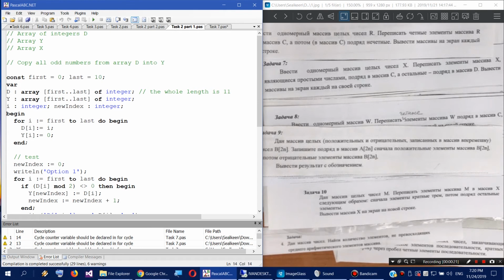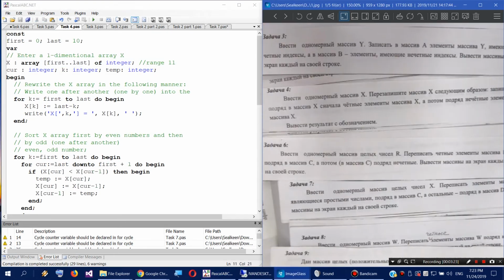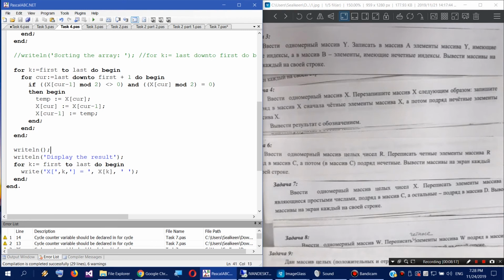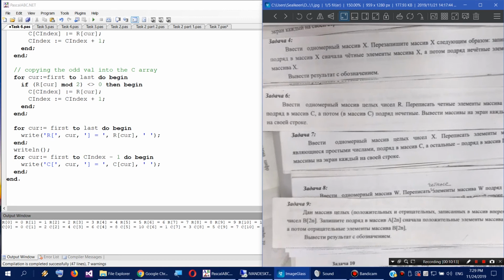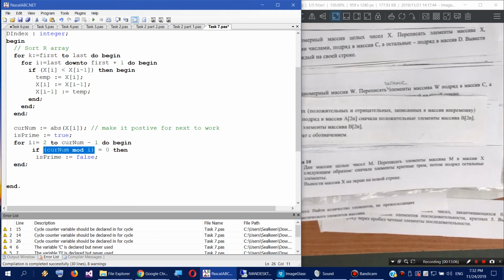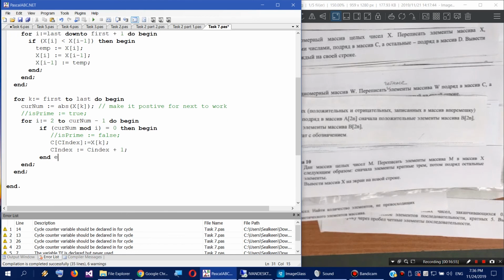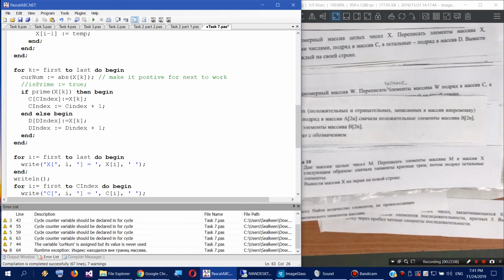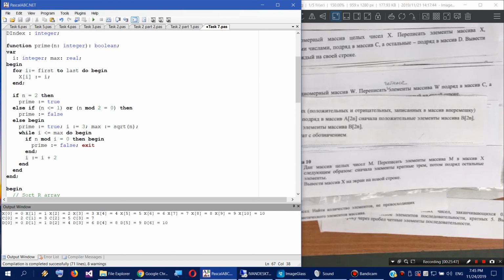[Pascal] Arrays, prime numbers, sorting, copy [pt. 8]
// Part 8 of my Pascal Tutorials